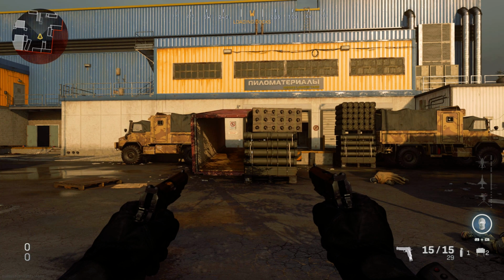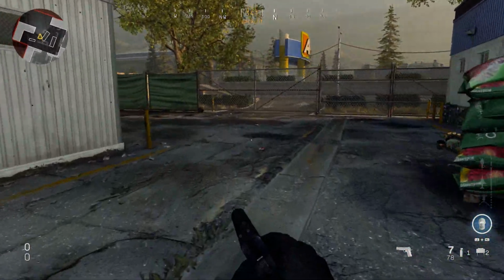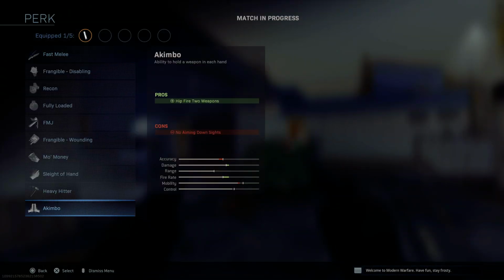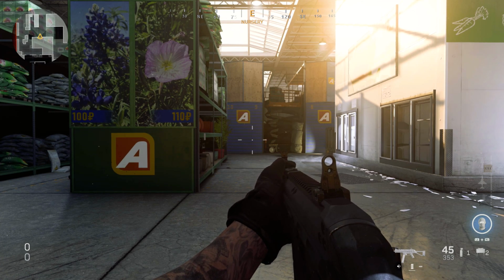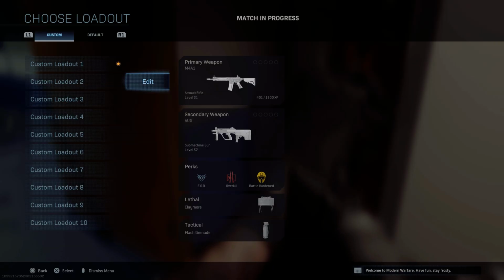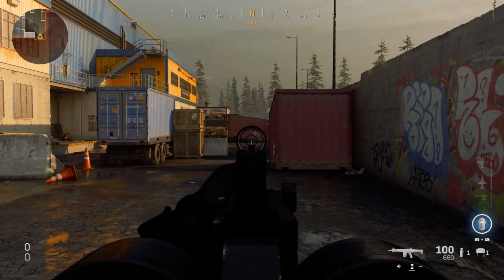Modern Warfare | Ammo Stacking Is Almost Cheating (Must Use)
This is a lesser known; or at least lesser utilized; feature in Modern Warfare. This video shows how to get 700+ rounds of ammo without wasting a perk slot on your weapon. No this isn't actually a glitch or exploit. It's just really good to use if you run out of ammo often.